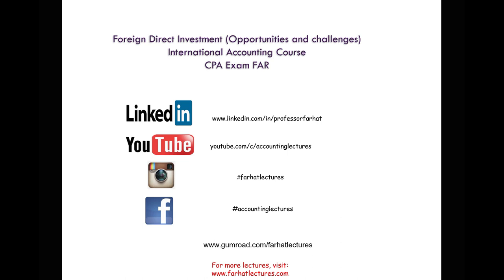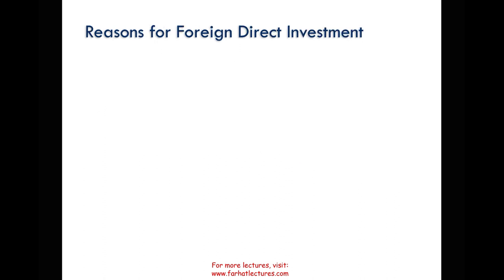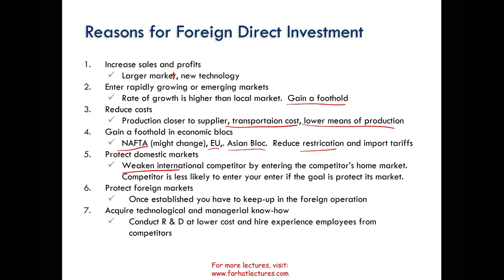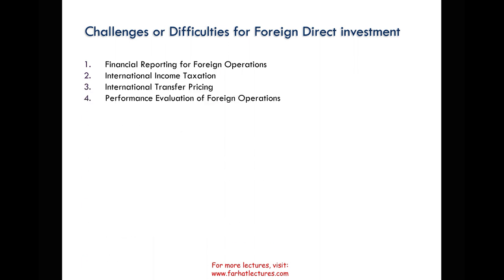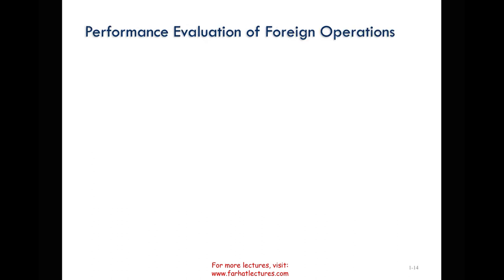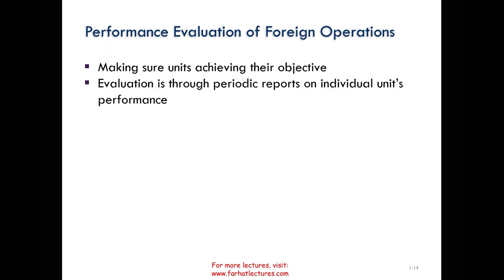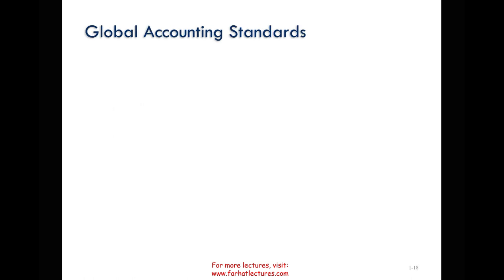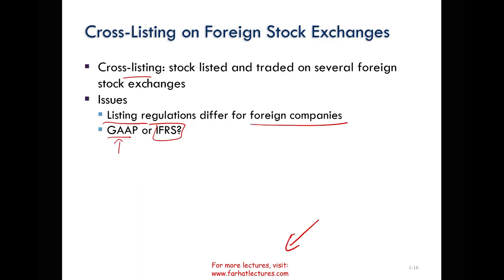Foreign Direct Investment | International Accounting Course | CPA Exam FAR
Foreign direct investment (FDI) is an investment made by a firm or individual in one country into business interests located in another country. Generally, FDI takes place when an investor establishes foreign business operations or acquires foreign business assets, including establishing ownership or controlling interest in a foreign company. Foreign direct investments are distinguished from portfolio investments in which an investor merely purchases equities of foreign-based companies.